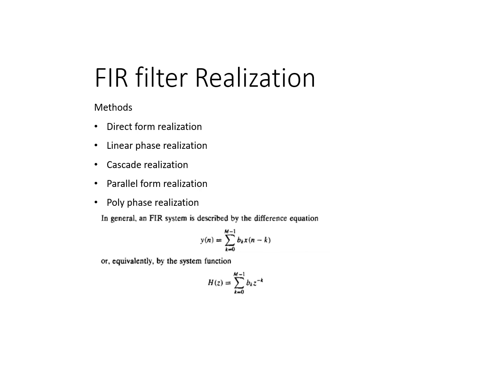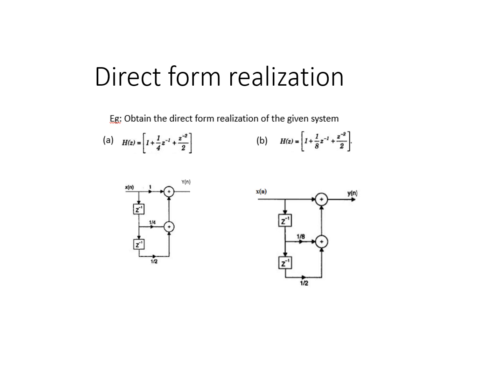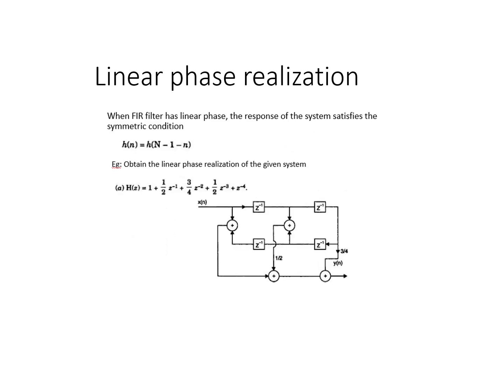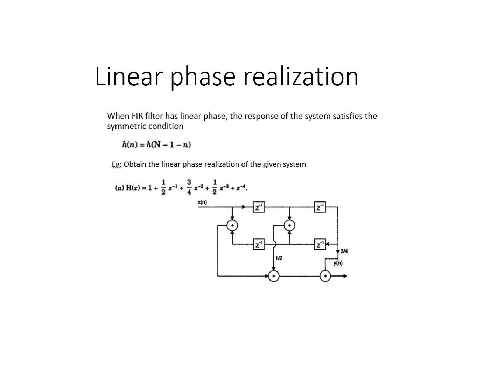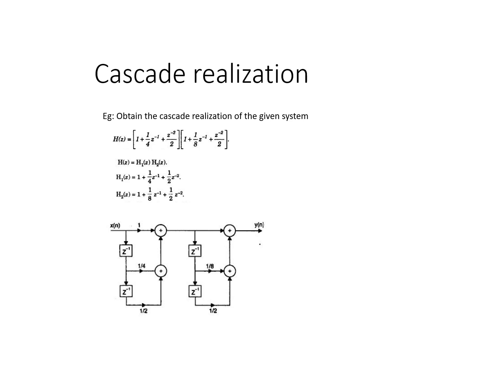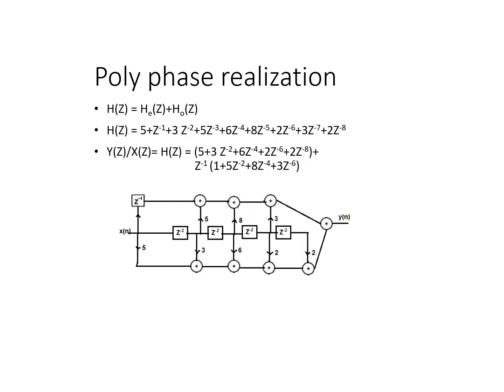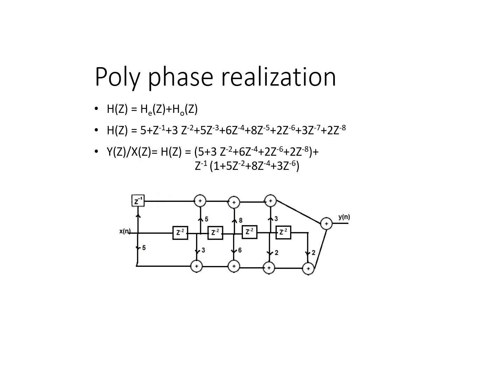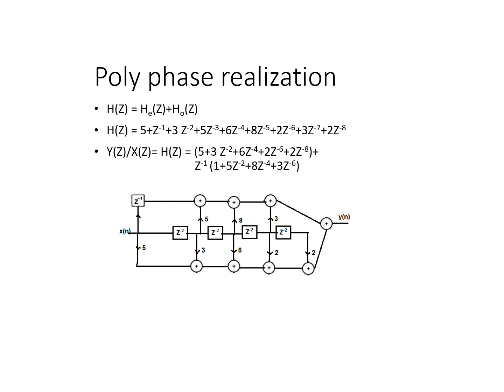Digital Signal Processing - FIR Filter realization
Lecture 1 FIR Filter realization